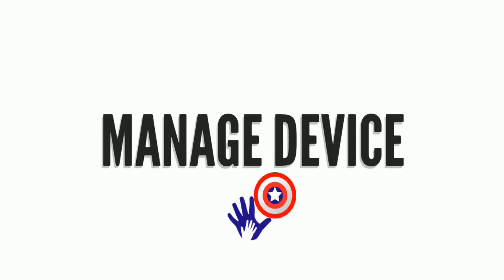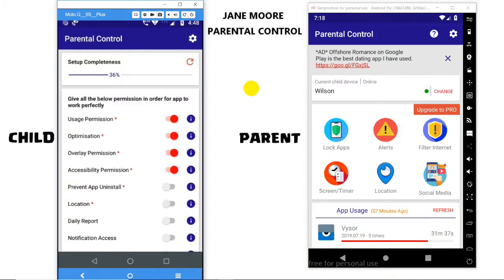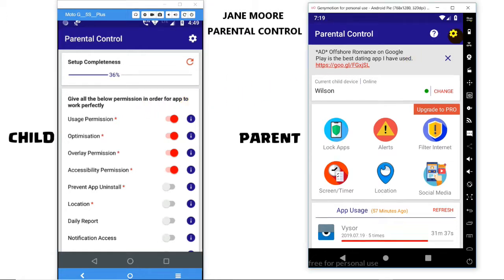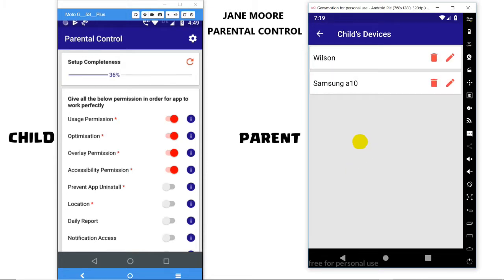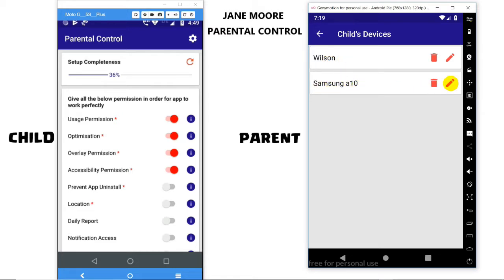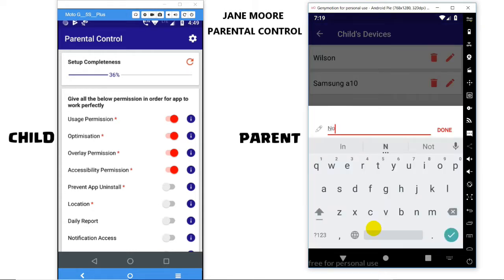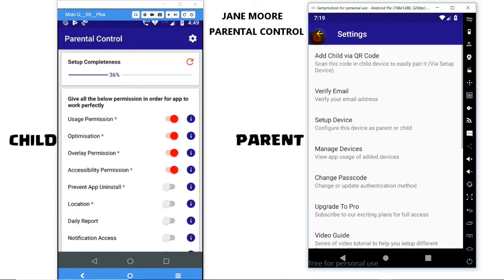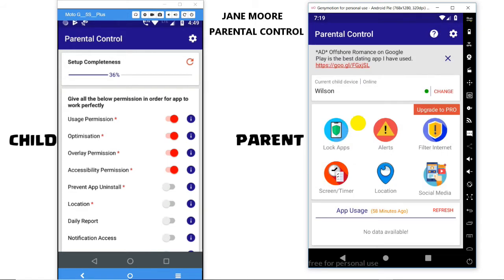Manage device /account - Best parental control app